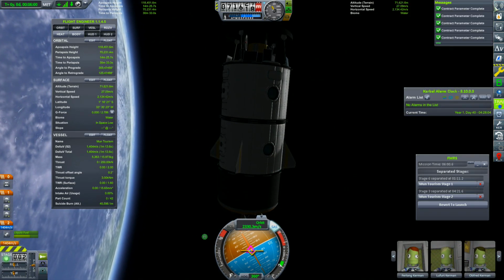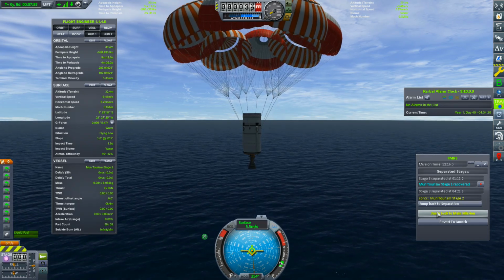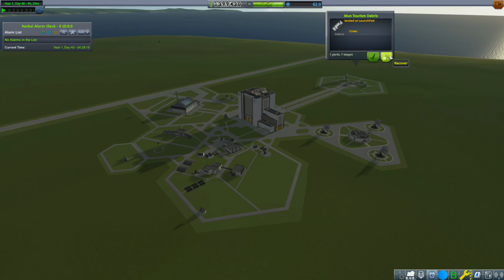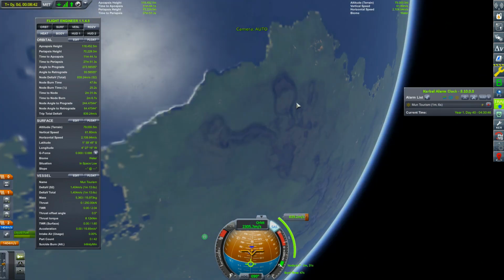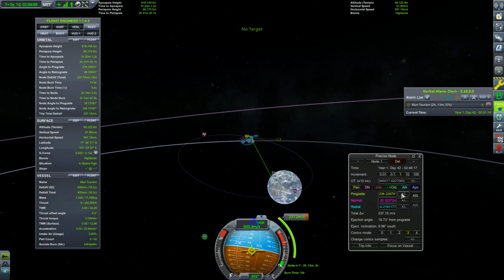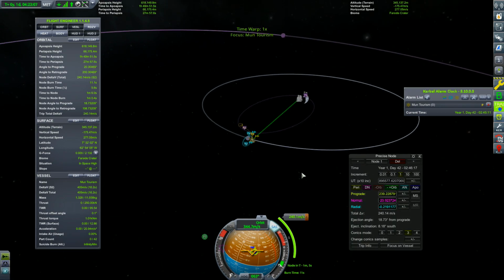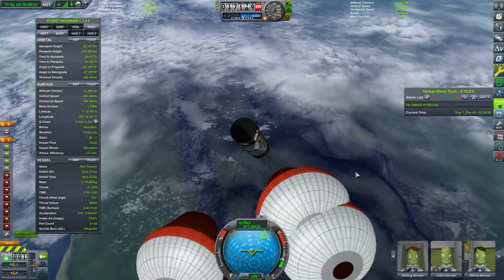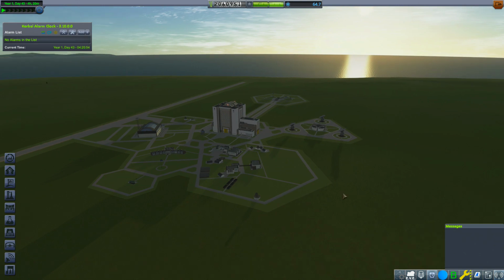Let's Play Kerbal Space Program - Episode 643: Mun Tourism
Get games for all plattforms, for less money on Instant Gaming